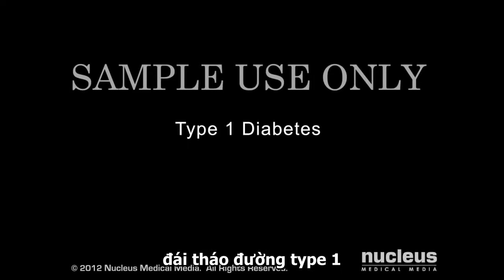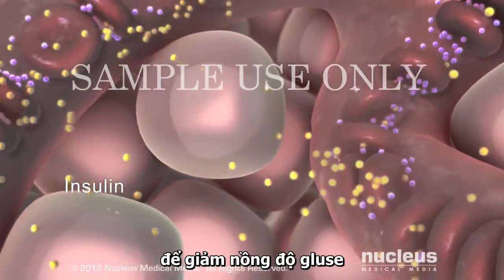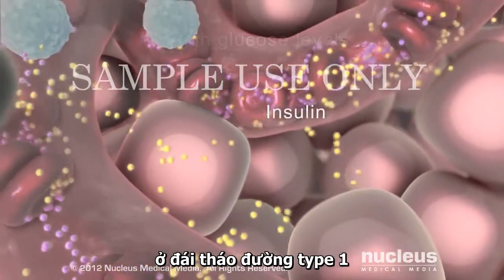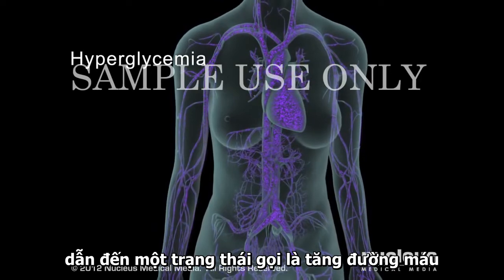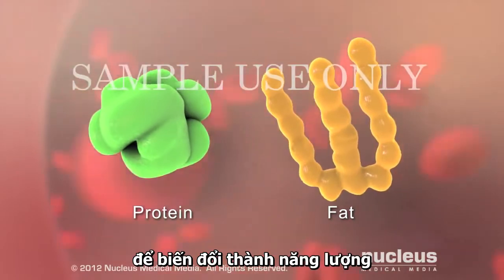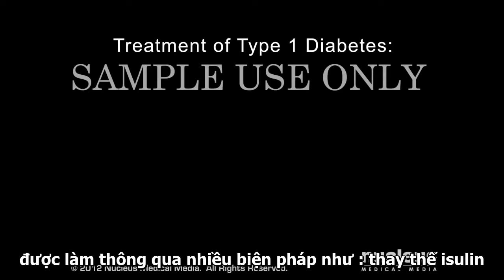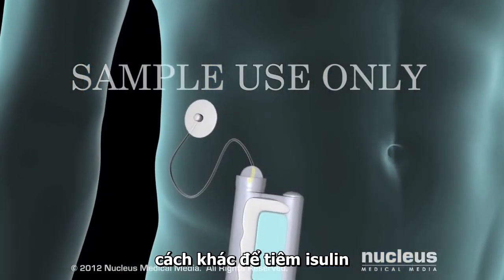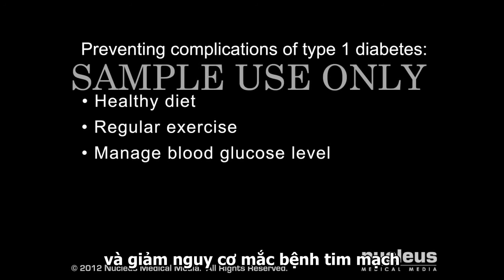đái tháo đường type 1